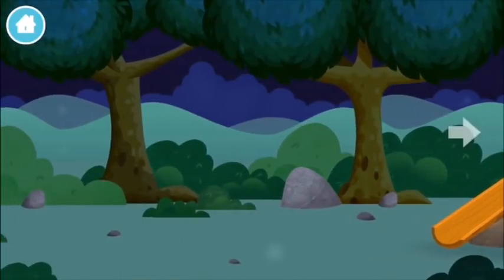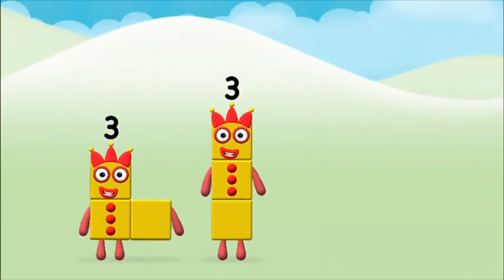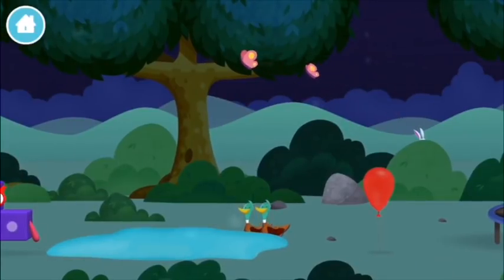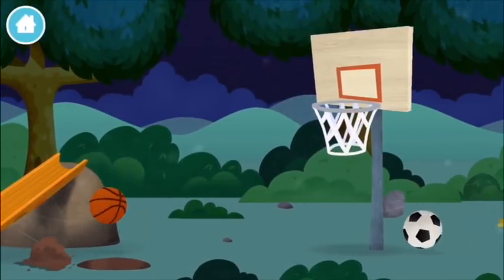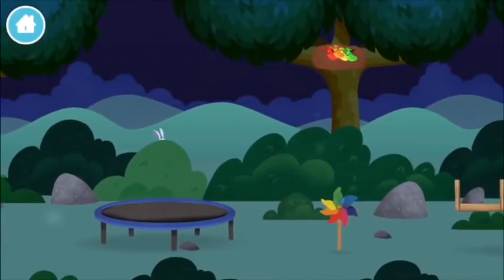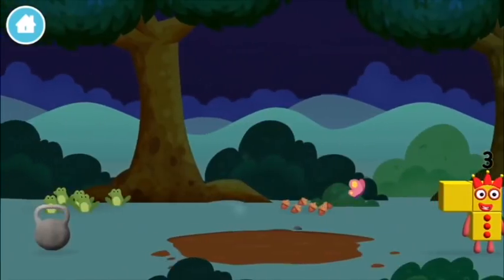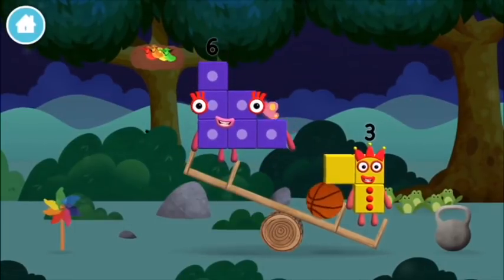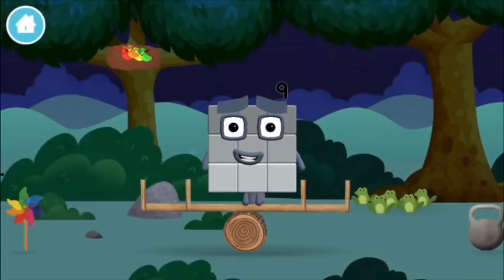Numberblocks Learn To Count